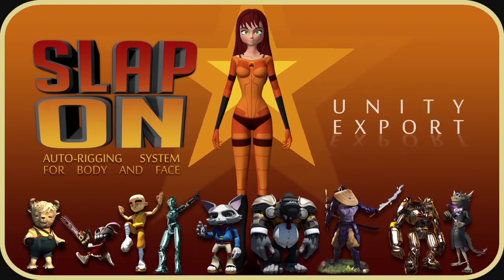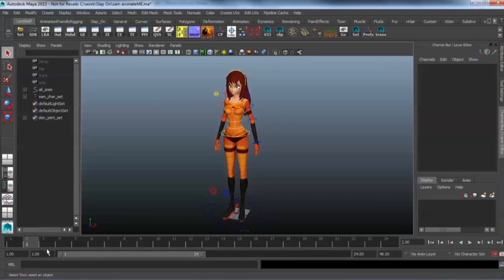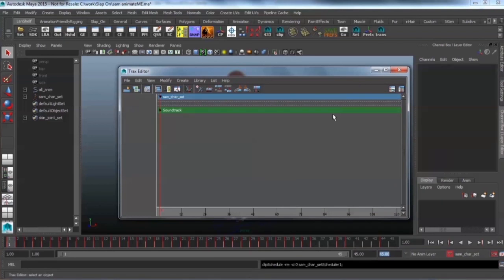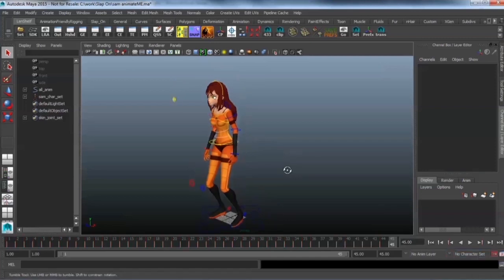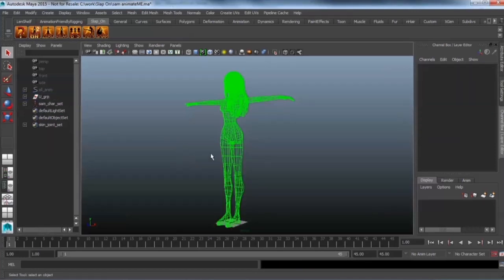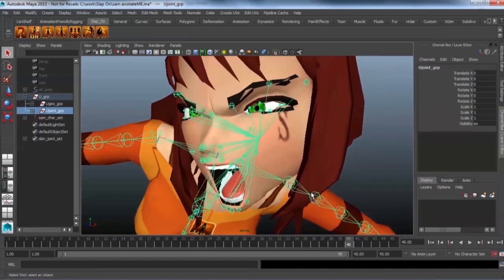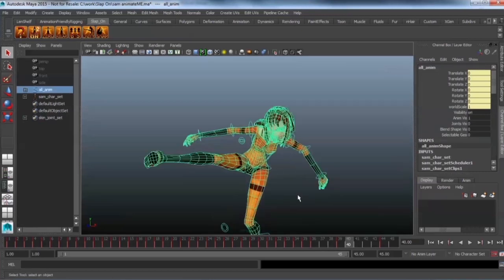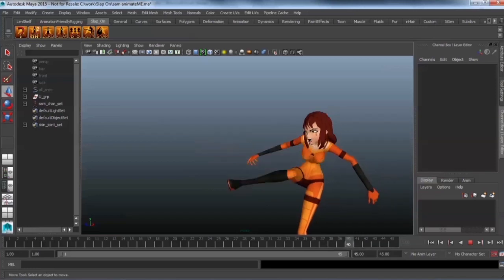Unity Export with the Slap On Rig (Slap On Video 6/6)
Exporting your character animation to Unity is as easy as clicking one button!